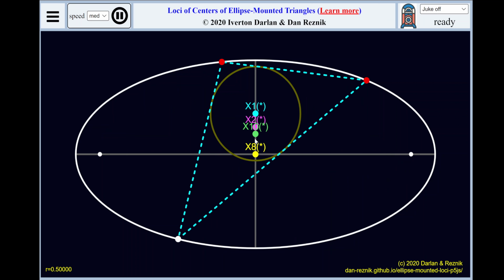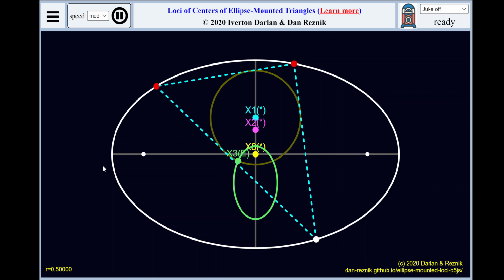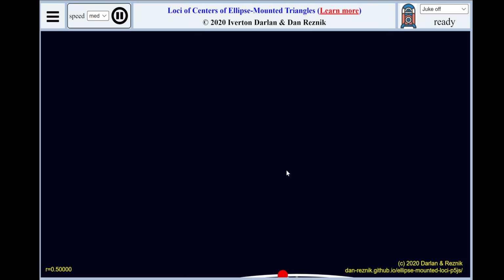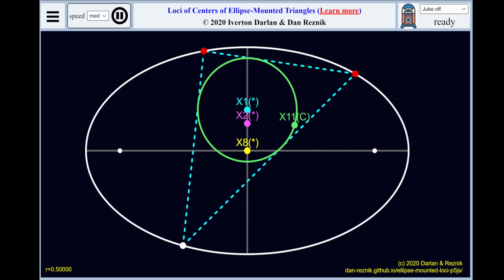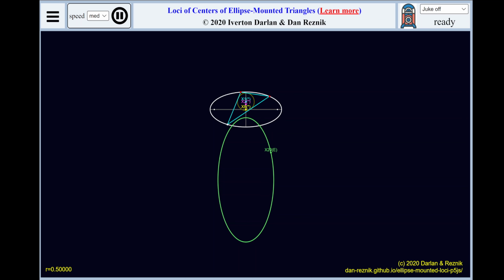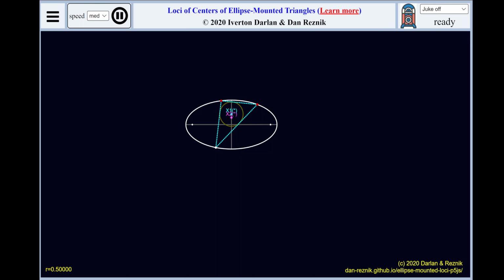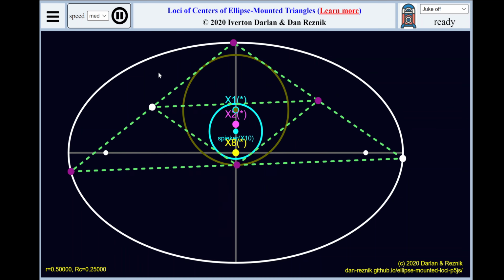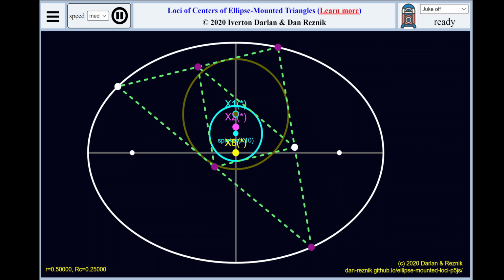Poncelet triangles w/ circular caustic X: a family with fixed barycenter and Nagel line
Let T be a family of triangles inscribed in an ellipse E=(a,b), and circumscribing a circular caustic centered at C. Prof. Ronaldo Garcia kindly derived the coordinates for C (i.e., the fixed X(1)) on E's minor axis such that over the family, X(2) is fixed on said axis. For this family, X(8) is stationary at E's center, and X(10) is fixed at the midpoint of X(1) and X(8). All points on the (stationary) Nagel line which are fixed combinations of X(1) and X(8) will be therefore fixed, see [1].

[1] Peter Moses and Clark Kimberling, "Line X(1)X(2), Nagel Line" in "Central Lines of a Triangle", ETC, University of Evansville, 2024.